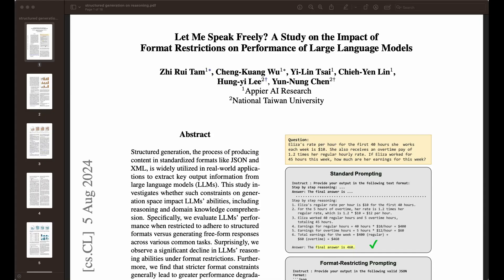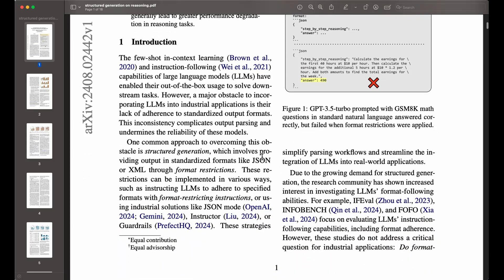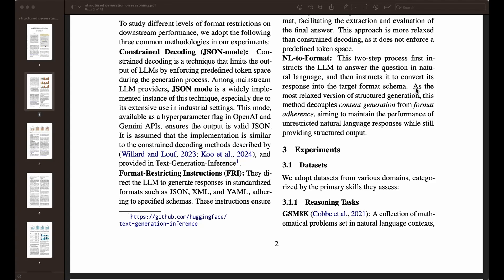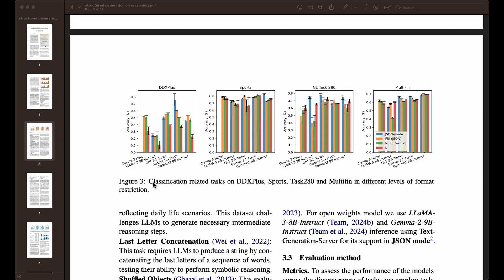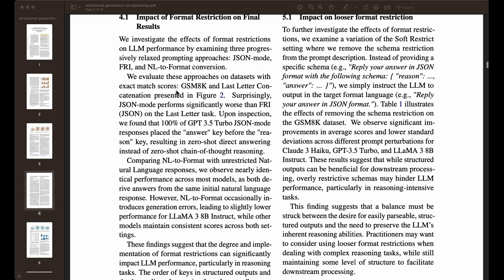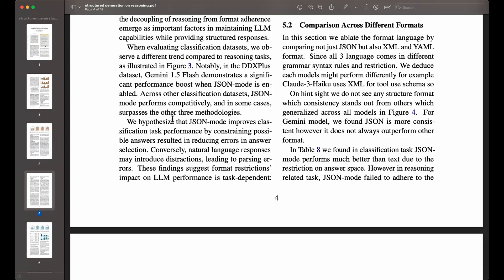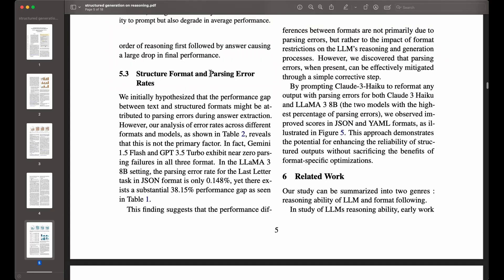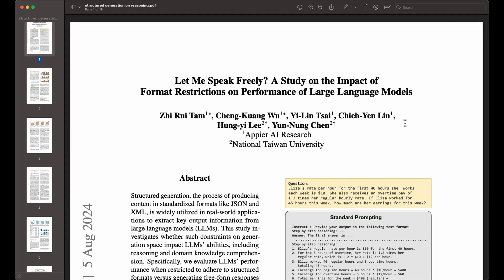Structured generation hurts LLM reasoning performance (Paper Explainer)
A new paper shows that structured generation techniques lead to degradation in performance for reasoning tasks.